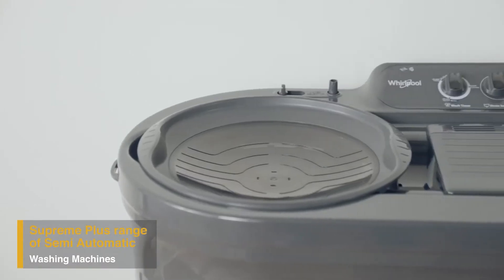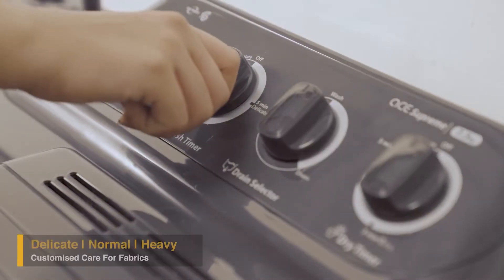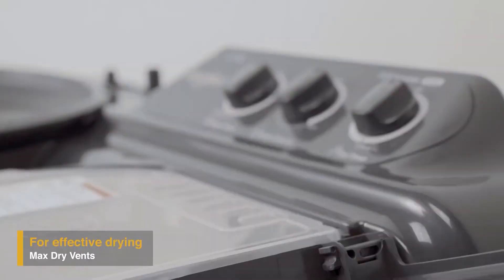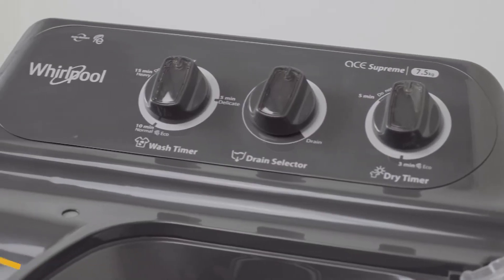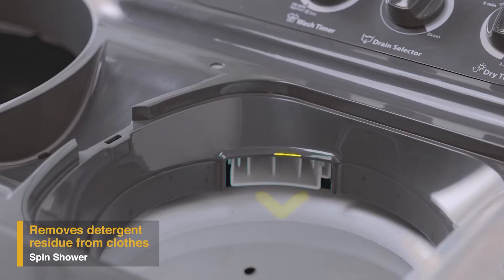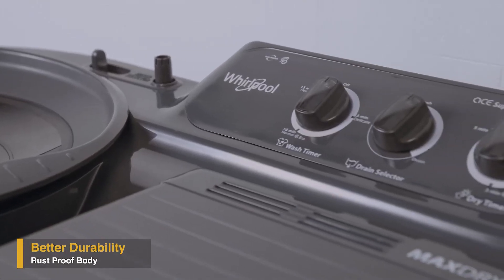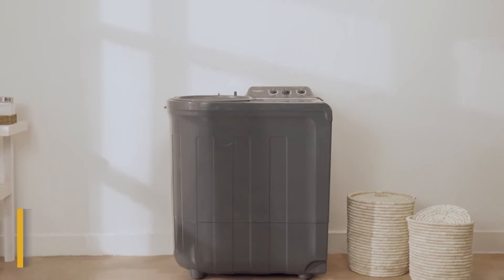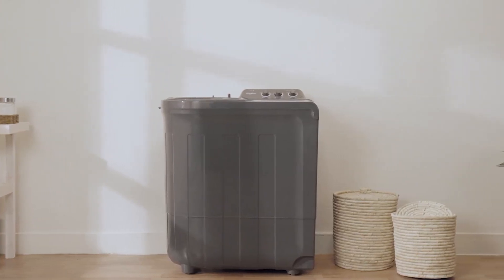Whirlpool 7.5 Kg 5 Star Semi-Automatic Top Loading Washing Machine (ACE 7.5 SUPREME, Grey Dazzle)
Ace wash station - Now sort, stack and carry your clothes on the machine itself
In-Built Scrubber: Added in the Wash tub to give Clothes the perfect wash
No of Wash Programs - 3 ( Delicate, Normal and Heavy)
SUPERSOAK TECHNOLOGY - Easy removal of tough dirt by continuous soaking and scrubbing action for 25 minutes
EASY MOBILITY - Equipped with 4 wheels, the machine can be moved around by sliding it with ease.
Maximum spin speed of 1400 RPM for superior drying of clothes
Autorestart, End of cycle buzzer